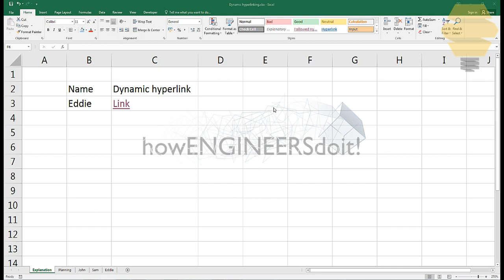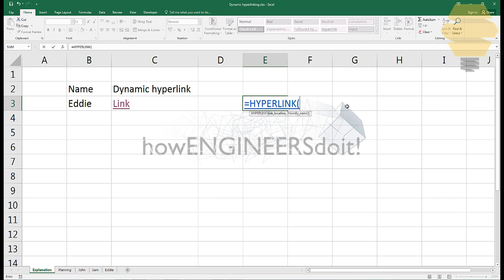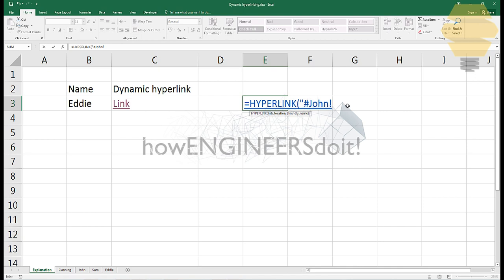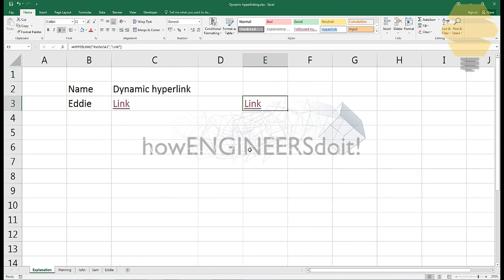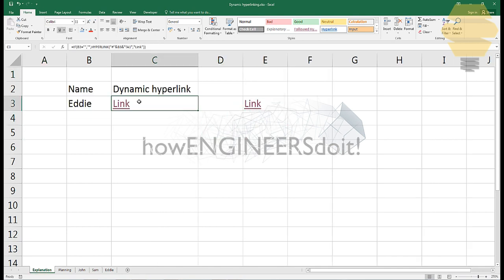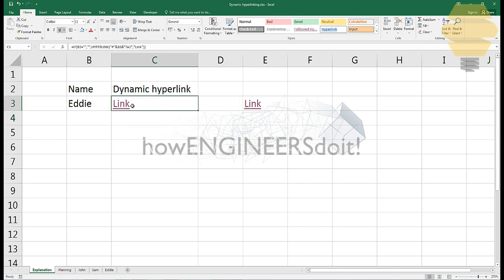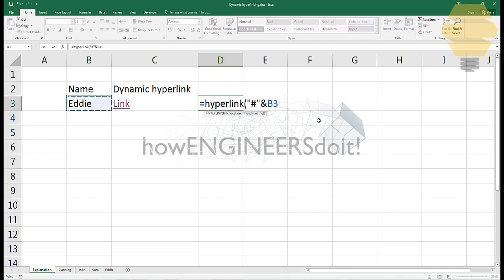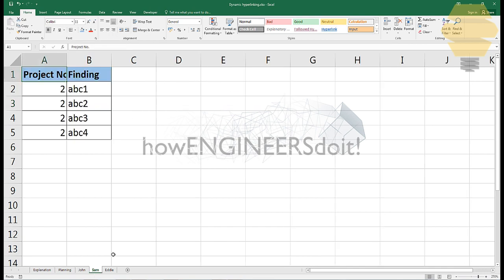Create dynamic hyperlink to sheets in MS Excel|Quick & Cool Excel tips